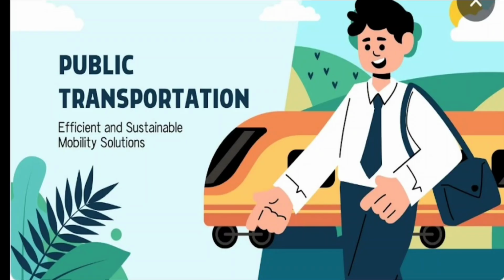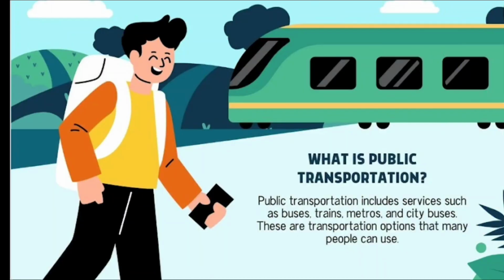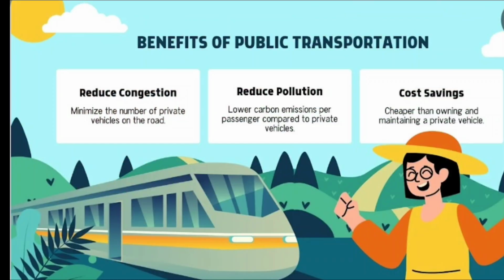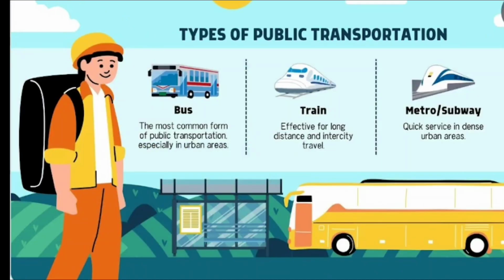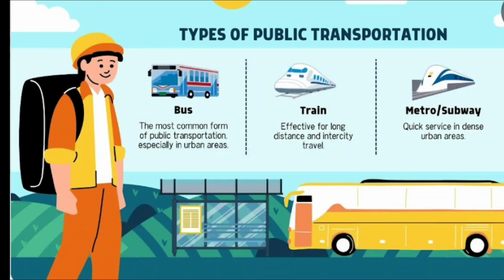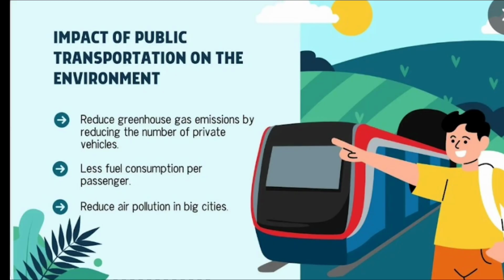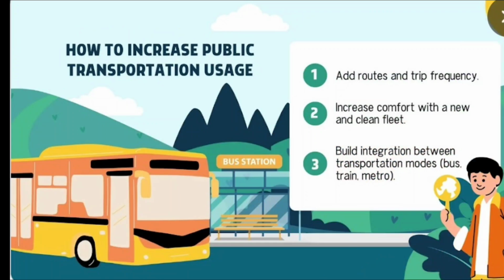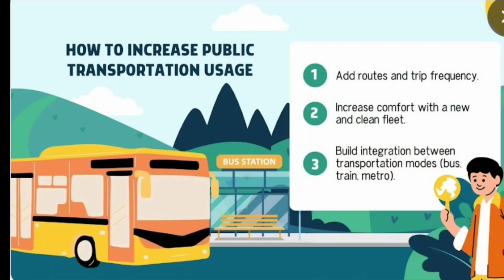Public Transportation | Efficient and Sustainable Mobility Solutions